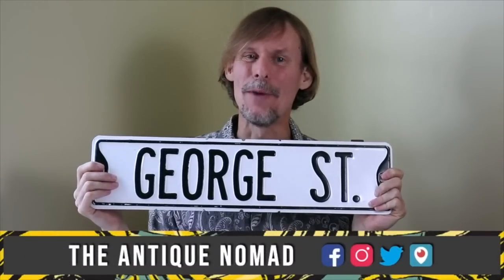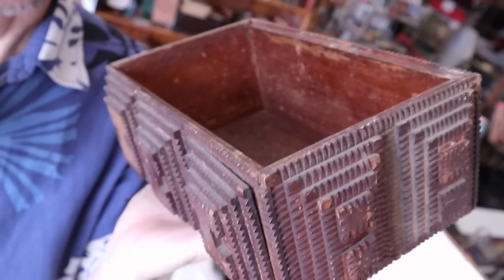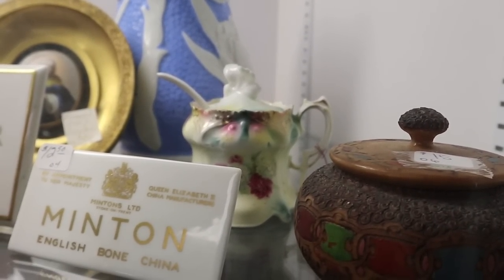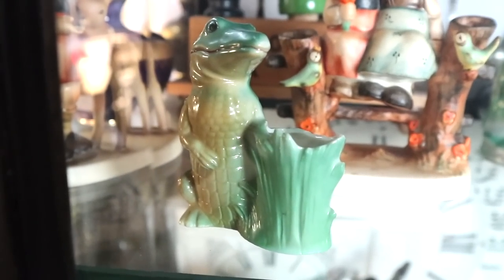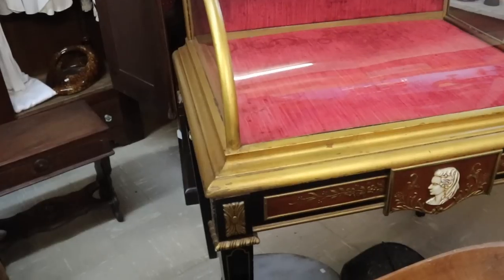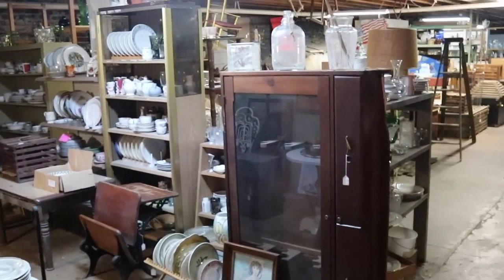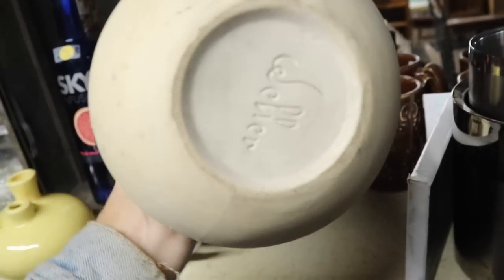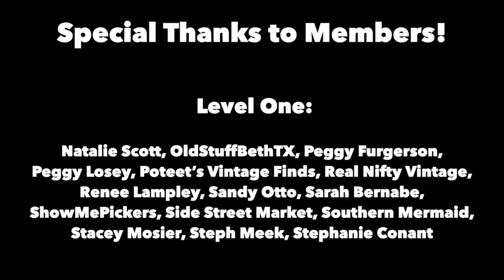JUMBO VASES AND $3 FACES | SHOP WITH ME | ANTIQUE VINTAGE TOWN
VINTAGE VALUES AND RESELLER BARGAINS | ANTIQUE SHOPPING | MALL BARGAINS

I’m gearing up for Florida winter antique show season, so it’s off to one of my favorite Kentucky antique towns! Cadiz offers a cluster of malls and shops featuring vintage, from antique malls to thrift stores.

We take a moment to get oriented in this sweet, walkable 19th century brick downtown, then saunter past the porcine sidewalk denizens to (appropriately enough) Purple Pig Antiques & Artisans. Time is not on our side here, but our quick moment of window shopping rewards us with a huge version of the popular ‘bittersweet’ hobnail swung vases of the 1960s.

Instead, we head next to the Cadiz Antique Mall (where the original YouTuber meetup happened, see playlist) to a place we couldn’t cover when the gang was all here—Cherokee Antique Mall. Cherokee is a reliable source for good quality collectibles, even for resellers who are willing to hunt through the place to find interesting things well priced.

‘Tramp art’ is one of those delightful antique world oxymorons, and we get to see an example of what and why it is. Vintage fashion, a good pre-Prohibition whiskey bottle and some fun finds in a dollar box whet our appetite for deals…and then we find the basement!

A cellar full of fun signs, farm junk, even a Fisher-Price pull toy beckon us to give our full attention in pursuit of items with thrift-store prices, and we’re not disappointed! The 75% off booth coughs up a fun placard that will find its way to a Palm Beach hot spot, and a cute Lefton Easter bunny that would’ve cost more at a thrift store than here!
We do our best, but time keeps slipping into the future, and we have to go before we see all the rest of upstairs…but that’s what the next video will have in store!